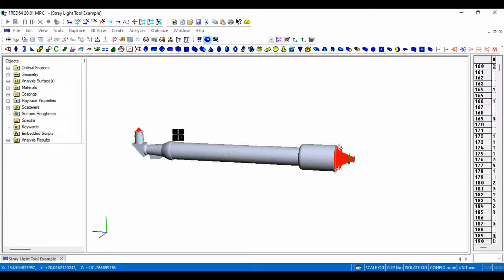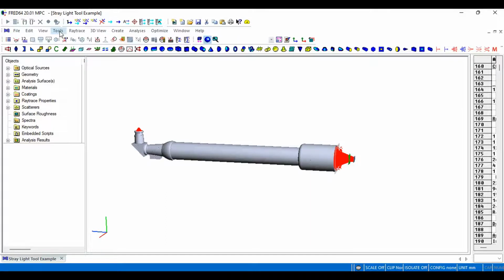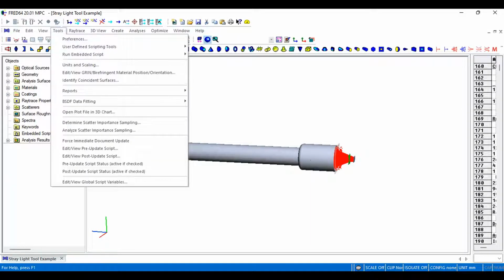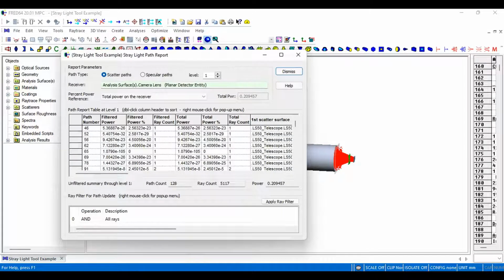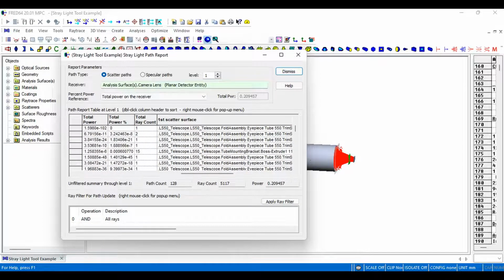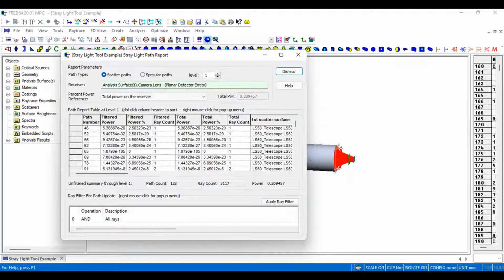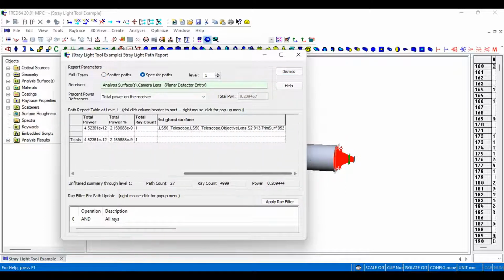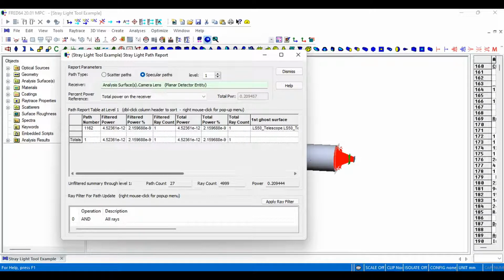How to Utilize the Stray Light Tools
Today we’re going to go over how to utilize FRED’s stray light tool.

Follow along as we showcase how easy it is to understand FRED’s stray light tool. Once your advanced raytrace is completed, simply click “stray light reports” within the tools tab. The stray light report will showcase all the scatter paths of all the stray light that is hitting the detector surface, as well as the specular paths.

It’s as simple as that!

As always, CBS is here to guide and support all FRED users and provide tailored consulting for your project’s specific needs. Take your optical design to the next level.